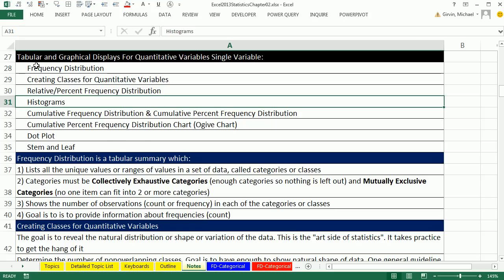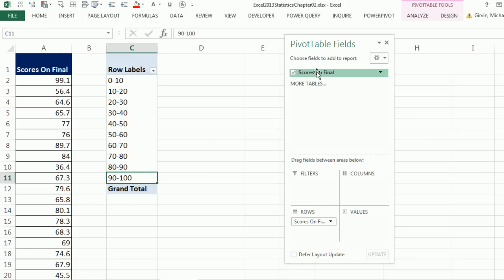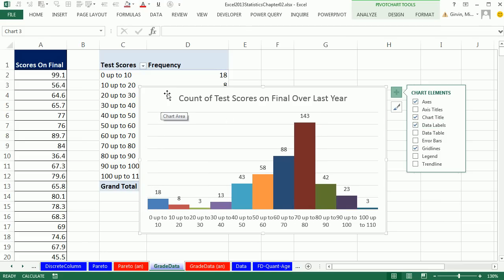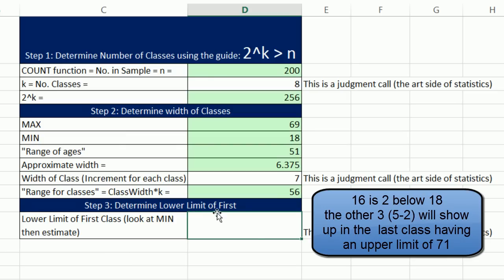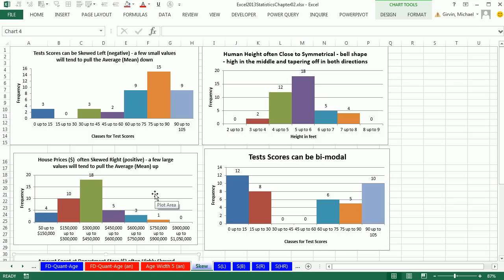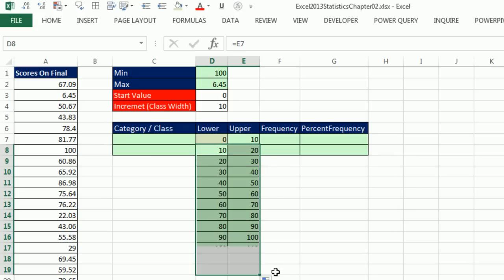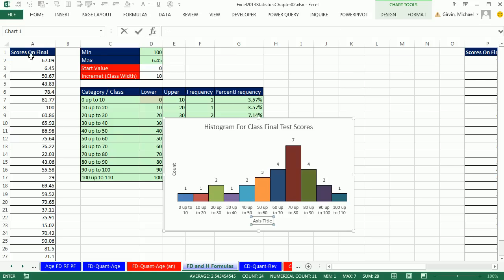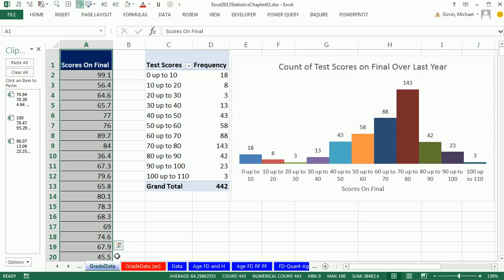Excel 2013 Statistical Analysis #8: Frequency Distributions, Histograms, Skew, Quantitative Variable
Topics in this video:
1. (00:09) Overview of Frequency Distributions for Quantitative Variable
2. (02:02) Create Frequency Distribution with PivotTable for Grade Data where NUMBERS ARE DECIMALS (important distinction for grouping feature in a PivotTable)
3. (03:08) Grouping Feature in a PivotTable for creating Classes or Categories for a Decimal Quantitative Variable. Class that are created are 0-10, 10-20, 20-30, etc. Extensive Discussion about how to create classes or categories that are NOT Ambiguous.
4. (05:03) Upper Limit for Class/Category is Not Included when the numbers are Decimals.
5. (05:58) Aggregate Function for Number Values defaults to Count when you have Grouped Numbers in the Row area of the PivotTable.
6. (06:32) Double Click PivotTable to Extract Records that match the criteria from the Row area of the PivotTable
7. (09:16) Use Find and Replace feature to create non-ambiguous labels in a Grouped Decimal Number PivotTable.
8. (10:20) Create Histogram for Quantitative Variable (Grouped Numbers) for Grade Data. This Histogram has Frequencies at the top of each column and the gap width is zero. The colors for each column are different.
9. (13:13) Create Frequency Distribution with PivotTable for Grade Data where numbers are WHOLE NUMBERS (important distinction for grouping feature in a PivotTable)
10. (14:33) Methods for determining Number of Classes and Class Width for a Quantitative Variable
11. (18:19) When grouping Whole Numbers in a PivotTable the classes that are created are not ambiguous. We get classes like: 16-22, 23-29, 30-36. Etc.
12. (20:07) Create Histogram for Quantitative Variable (Grouped Numbers) for Age Data. This Histogram has Frequencies in the vertical axis and the gap width is zero. The colors for each column are the same.
13. (22:00) Discussion about Skew, Histogram shape and Histogram distribution of column heights.
14. (25:37) Relative Frequency and Percent Frequency Distribution built with a PivotTable based on Age Data that is shown as a Whole Number.
15. (27:48) Formulas
16. (27:44) Create Frequency Distribution with Formulas for Grade Data.
17. (30:03) Text Formulas for Category Labels
18. (30:40) COUNTIFS function with Comparative Operators Joined to Lower and Upper Limits from the Cells.
19. (33:17) Relative/Percent Frequency Formula.
20. (34:00) Create Histogram for Grade Data based on Frequency Distribution created with formulas.
21. (35:56) See that we can change the categories be more precise when we use formulas.
22. (38:20) Link Data Labels in Chart to cells in the spreadsheet
23. (39:16) See how formulas allow Frequency Distribution Formulas and Histogram Chart update automatically when raw data change. See different grade distributions with Histogram.
24. (40:45) Summary